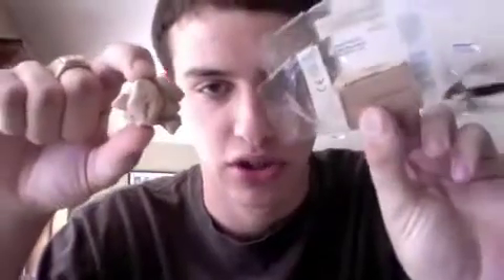Donald's Wand Tutorial!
In which he shows you how to make a wand.